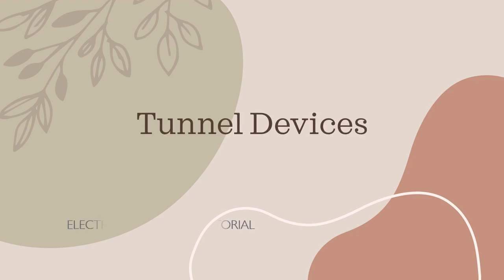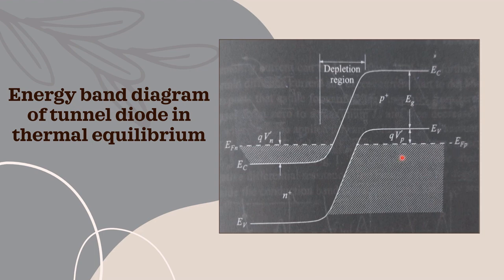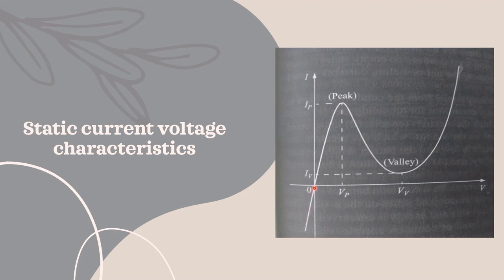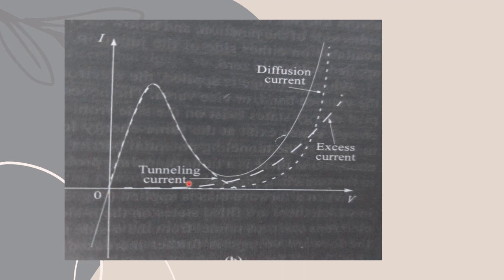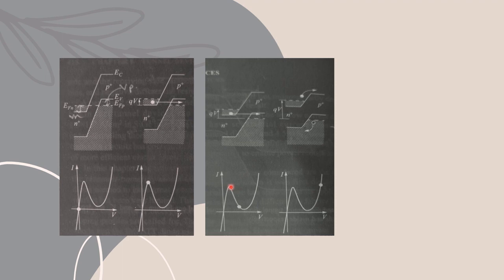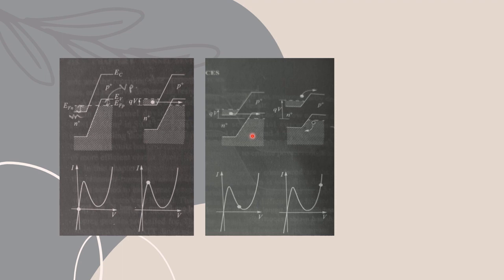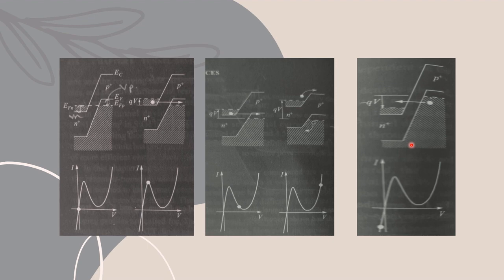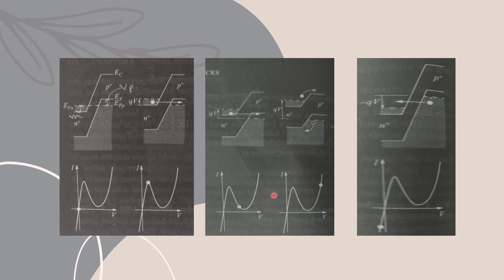Lec-115 Band Diagram & Static Characteristics of Tunnel Diode.Electronics Science.Paper-II.UNIT- I.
Hey, in this video I have explained the energy band diagram of tunnel diode based on quantum mechanical tunnelling process and also I have explained the necessary conditions of tunnelling process of Paper -II NTA UGC NET & WB SET exam for Electronics Science subject.